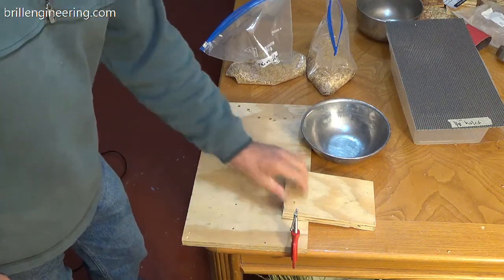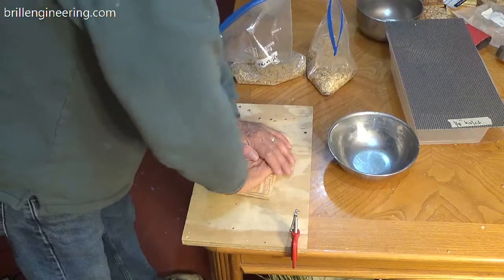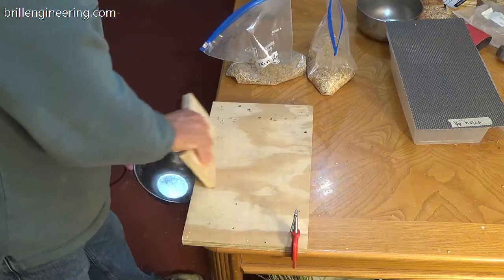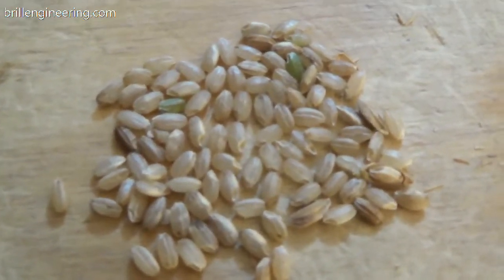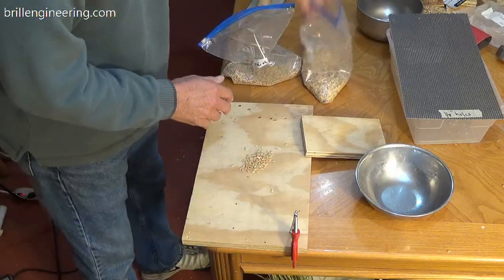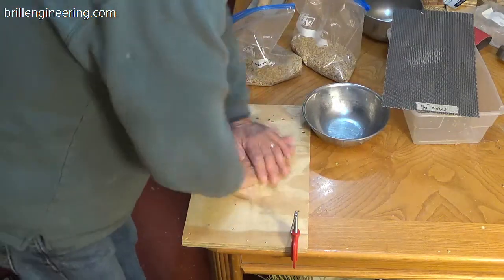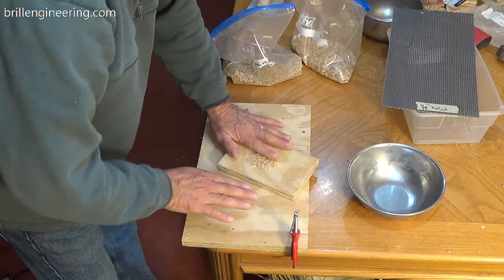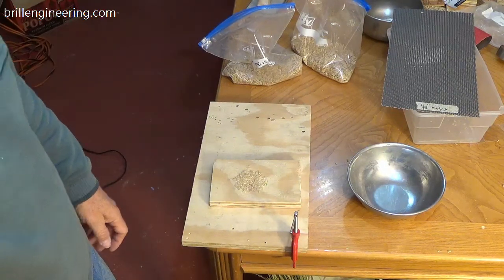de-hulling rice between wood pieces brillengineering.com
Here we are using two pieces of plywood to remove rice husks.  More information at brillengineering.com